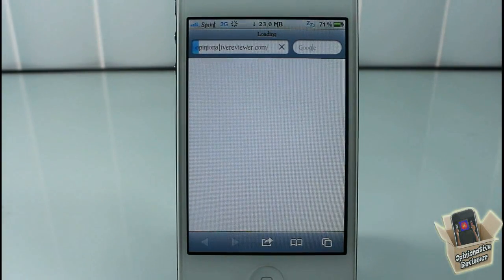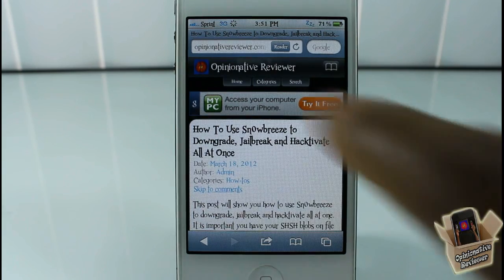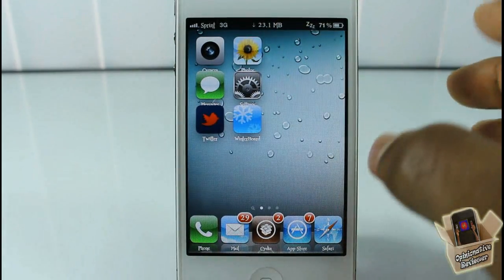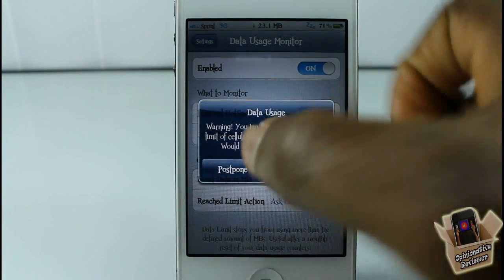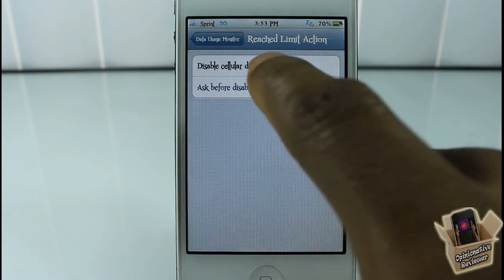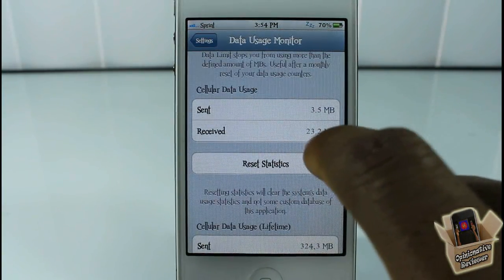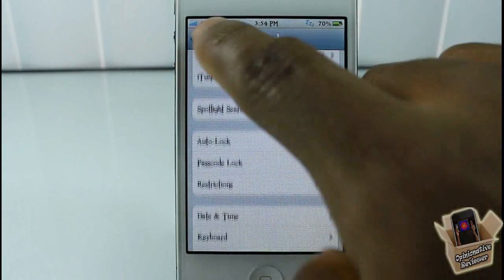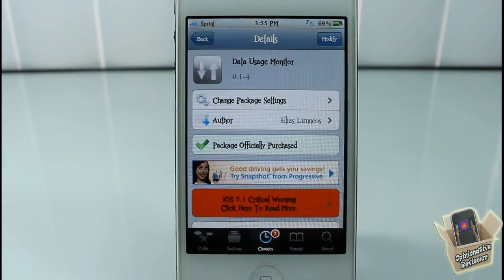Data Usage Monitor - Best Data Monitoring Tweak?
This is a video demo of 'Data Usage Monitor'

Name: Data Usage Monitor
Developer: Elias Limneos
Price: $1.99
Repo: BigBoss

Data Usage Monitor cydia tweak best data monitoring tweak monitor data usage Apple ios4 ios 4 ios 5 ios5 mods mod modification customize customization How to How-to Apple best top iphone 4s iphone4s ipad2 3gs jailbreaking jailbroken 3g 2g 1g 2nd generation 1st 3rd 4th opinionativereviewer opinionative reviewer oreviewer review smart phones cellphones